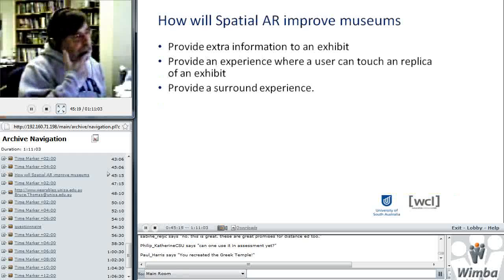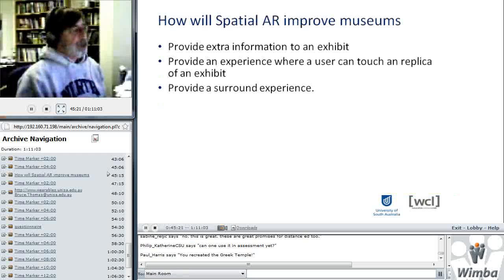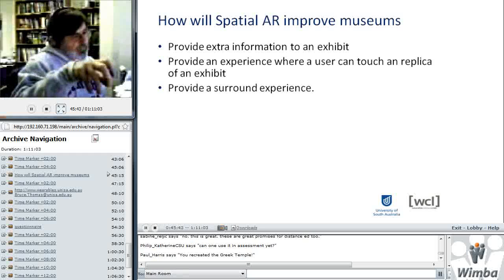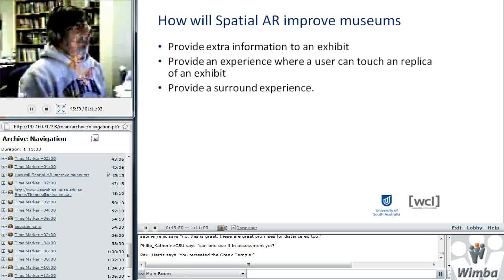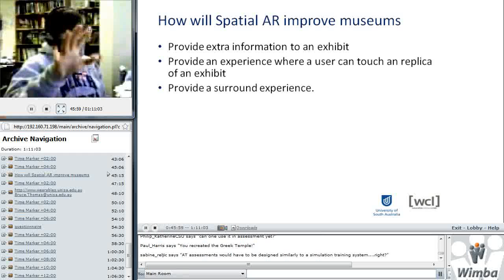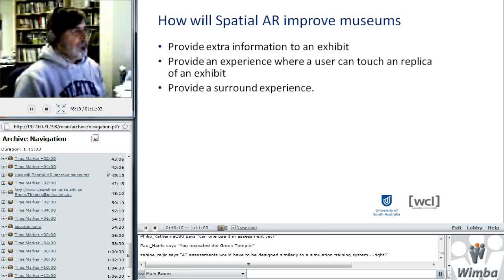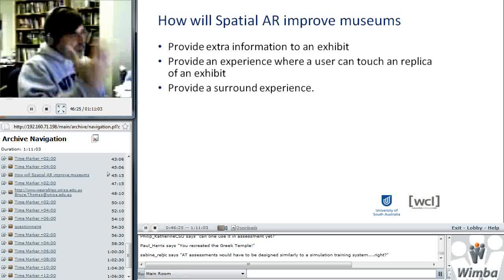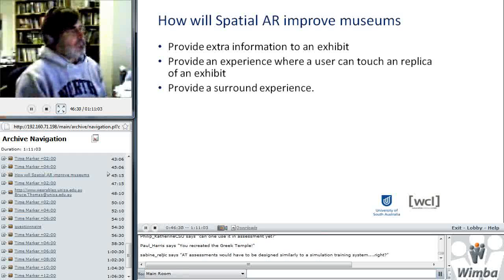[6 of 7] Augmented Reality in Education Web Seminar - 4 Aug 2010